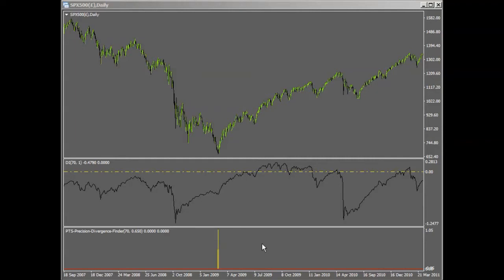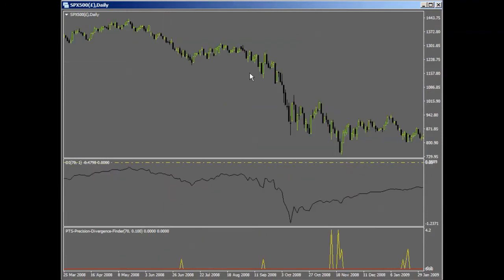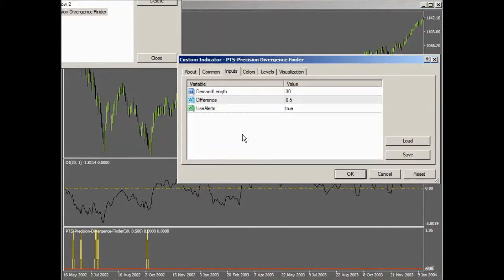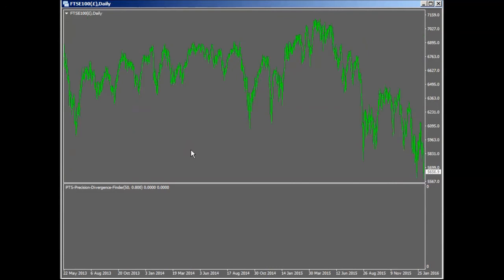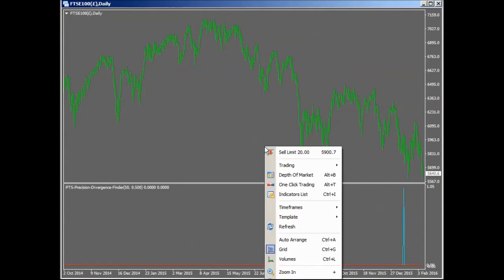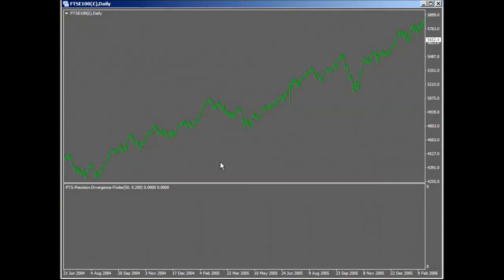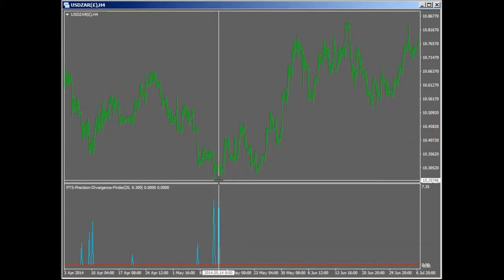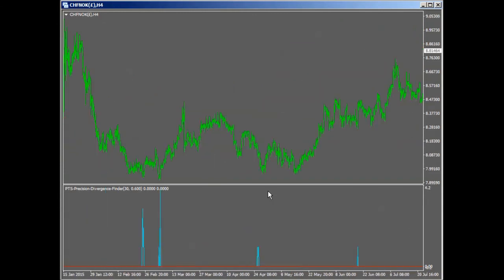Precision Divergence Finder tutorial video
Precision Divergence Finder effectively finds bullish divergences in the Demand Index indicator and displays them in real time.

Available for NinjaTrader, MultiCharts, Tradestation ,MetaTrader4

Warning this indicator is dangerous to use! Stop losses must be placed in order to avoid catastrophic losses.